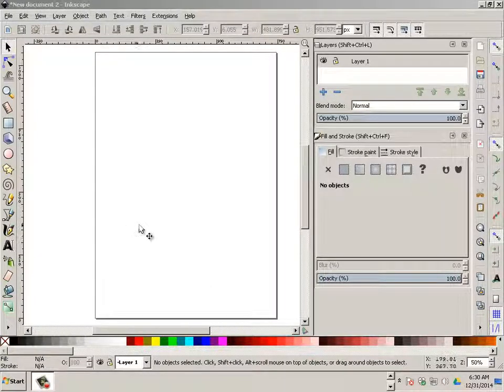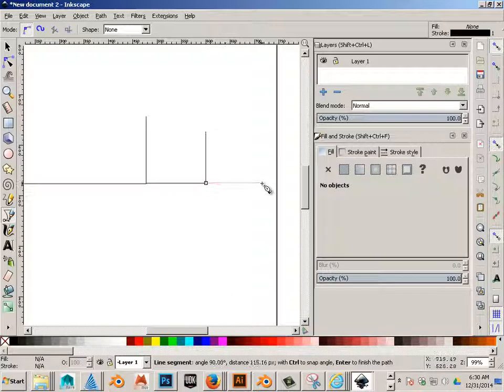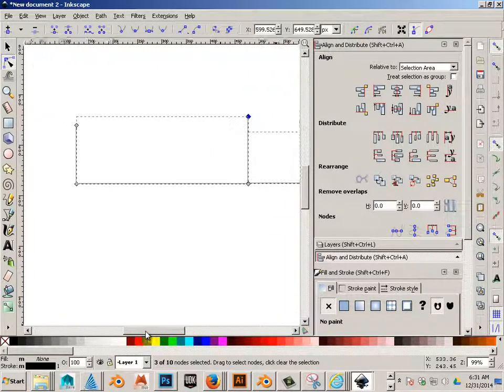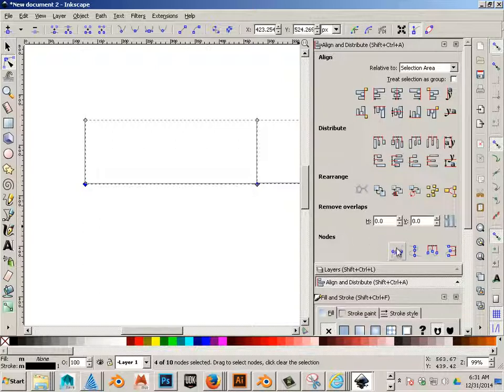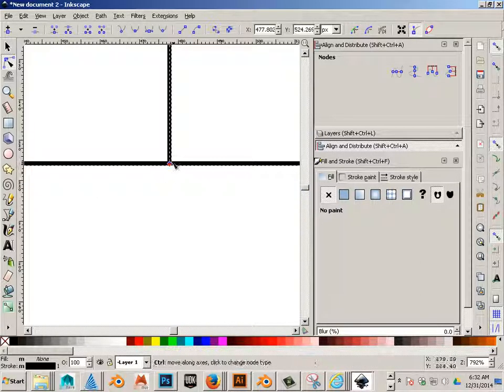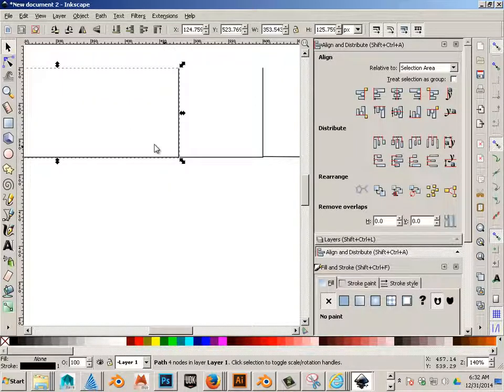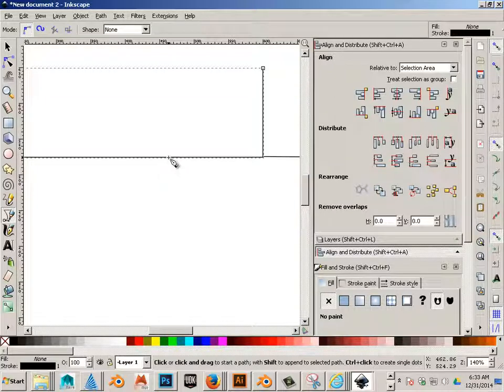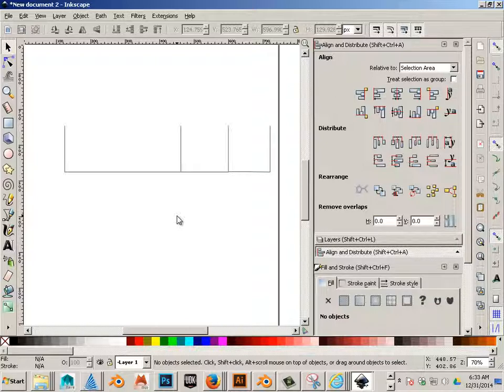0302 Aling Nodes